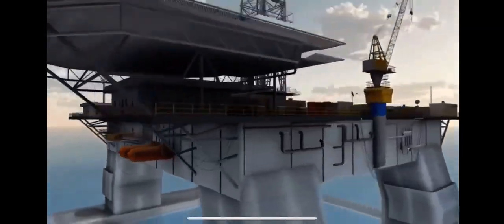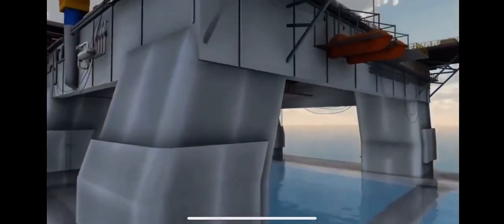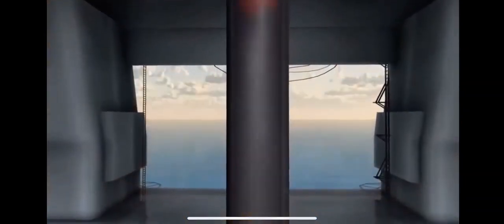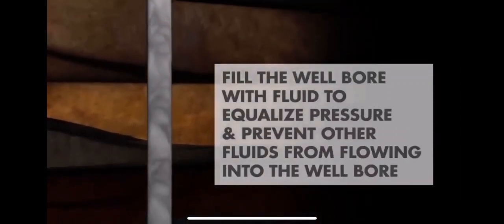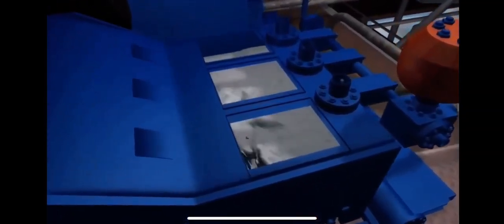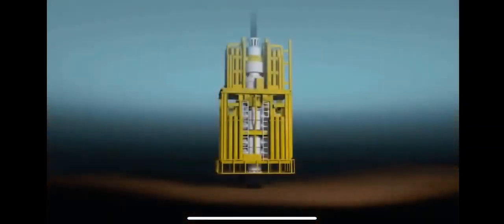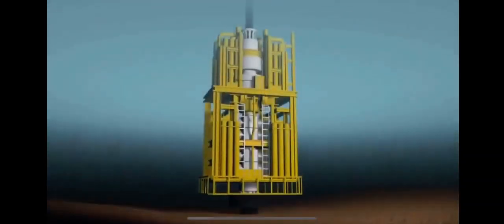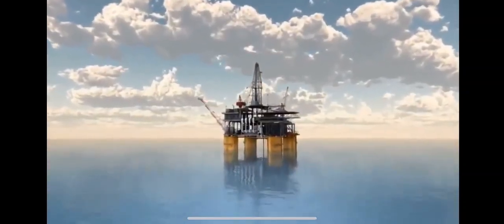Offshore Deep Water Drilling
Deepwater drilling refers to the process of drilling for oil and natural gas in water depths greater than 500 feet (152 meters). This type of drilling is more complex and challenging than drilling in shallow waters, as it requires specialized equipment and techniques to reach the subsurface reserves and operate safely in harsh ocean environments. It also poses a higher risk of oil spills and environmental damage if safety measures fail.

Deepwater drilling is a specialized form of oil and gas exploration and production that takes place in water depths greater than 500 feet (152 meters). The technology and equipment used for deepwater drilling is different from that used for drilling in shallow waters.

One of the main challenges of deepwater drilling is the increased pressure and temperature at those depths, which can put stress on the drilling equipment and make it more difficult to extract the oil or gas. To overcome these challenges, drilling companies use specialized equipment such as submersible drilling rigs, floating production platforms, and underwater pipelines to transport the oil and gas to the surface.

Another challenge of deepwater drilling is the harsh ocean environment, which can cause corrosion and damage to the equipment. To protect against these conditions, drilling companies use advanced materials and coatings on their equipment, as well as regular maintenance and inspections.

Deepwater drilling also poses a higher risk of oil spills and environmental damage. Due to the depth of the water, it can be more difficult to contain and clean up spills, and the damage can be more severe. To mitigate these risks, drilling companies are required to have detailed emergency response plans in place and to conduct regular drills to ensure readiness in case of an incident.

Overall deepwater drilling is a complex and challenging process that requires specialized equipment and techniques, as well as strict safety and environmental regulations to operate safely and effectively.

This video explains the basics of how offshore deep water wells are drilled, including explanations and visualization of important components, processes and techniques that drilling rigs use today to safely drill wells.

This video was share through LinkedIn. Thanks to Ahmed Ghoneim for sharing this great content. If you live this video, please follow him in Linkedin.